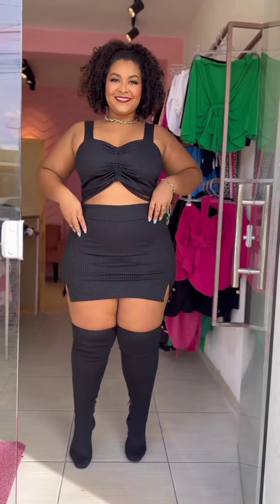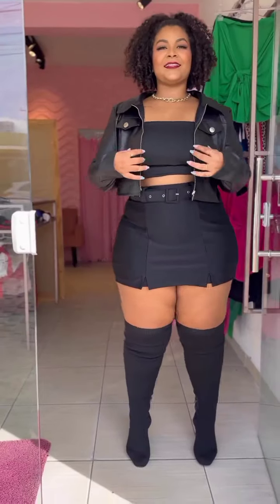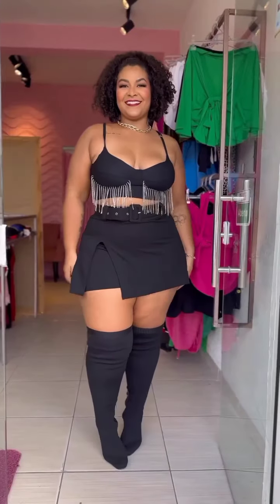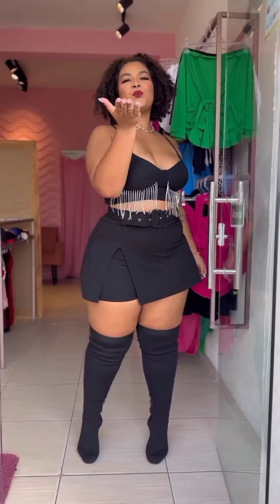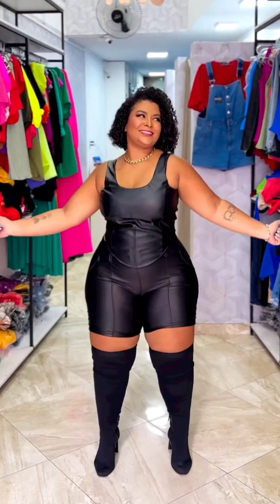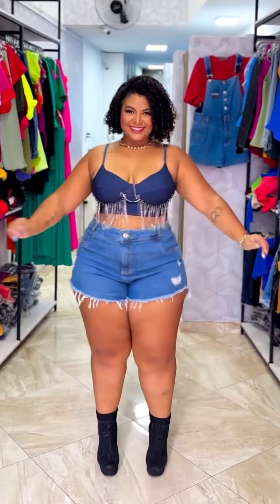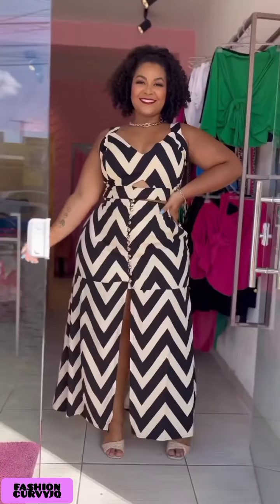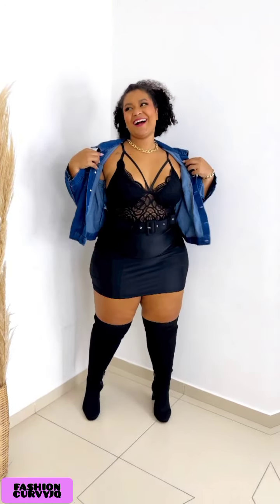Latest curvy women shorts haul,Plus size model fashion trend